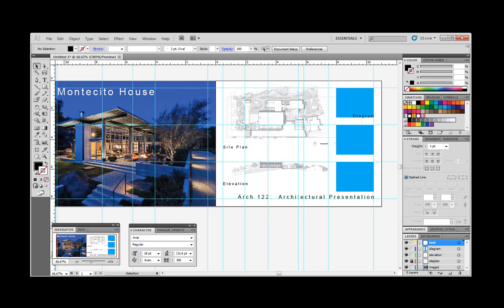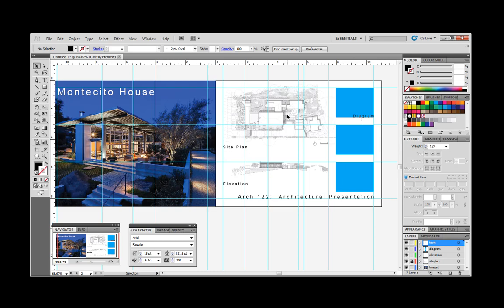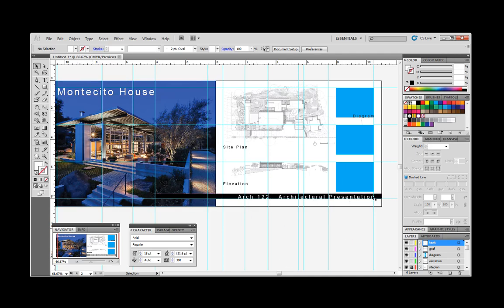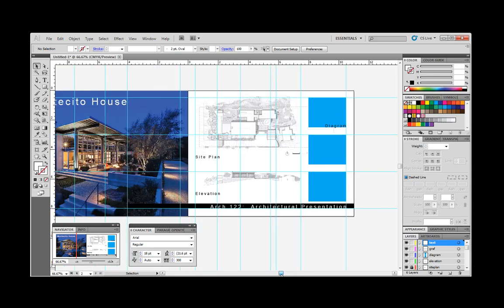122 AI 09 Portfolio graphic motif